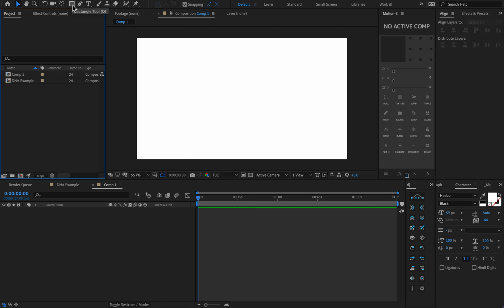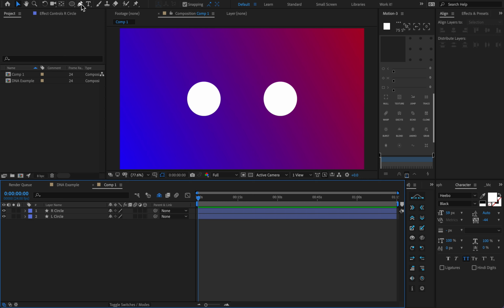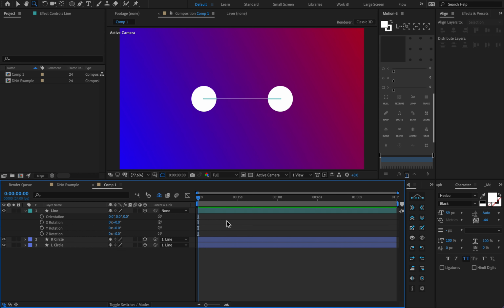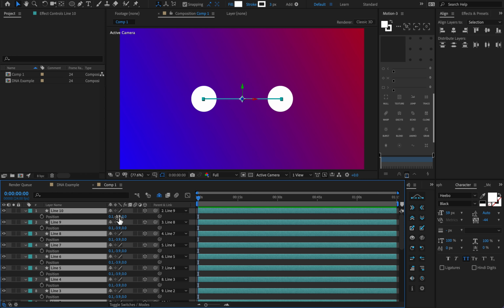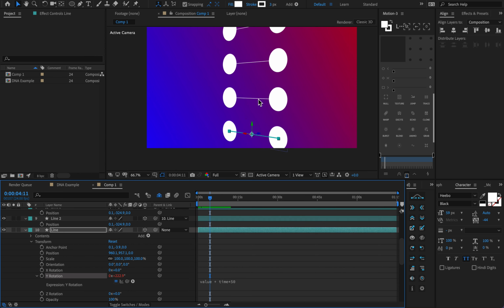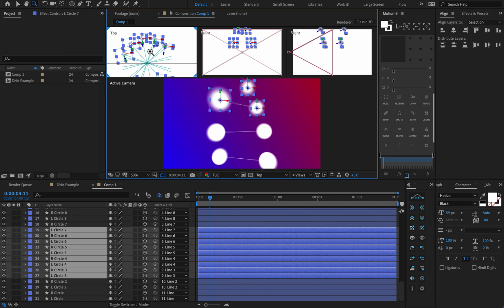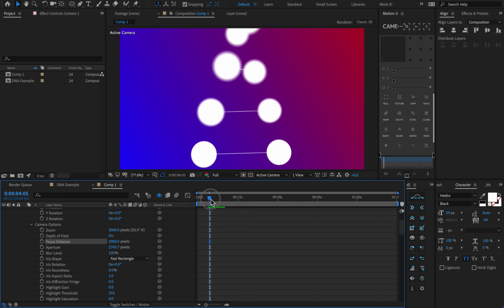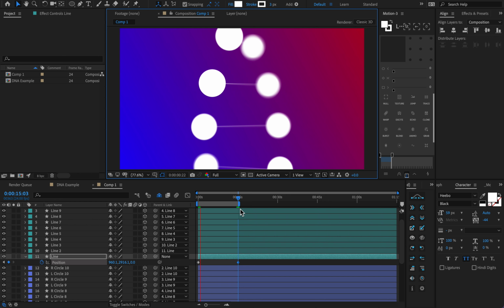After Effects 3D DNA Animation Tutorial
Make a high quality DNA animation in 20 minutes. A great piece for your demo reel!
This video will walk you step by step through the process in Adobe After Effects.

This is a great project if you're learning how to become a motion designer.